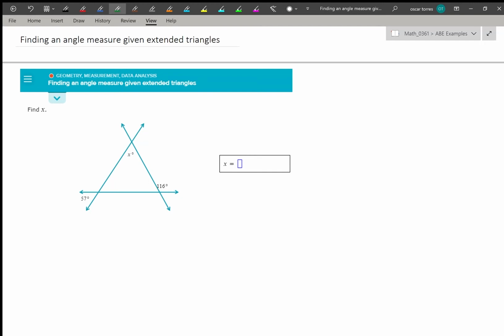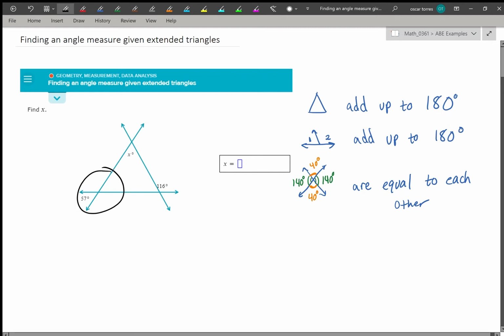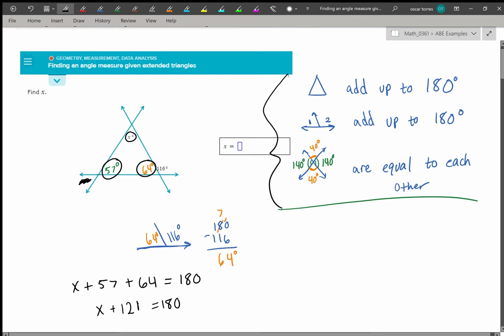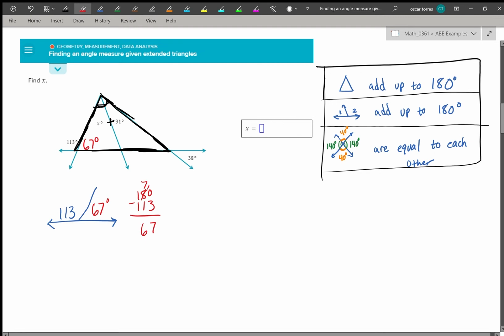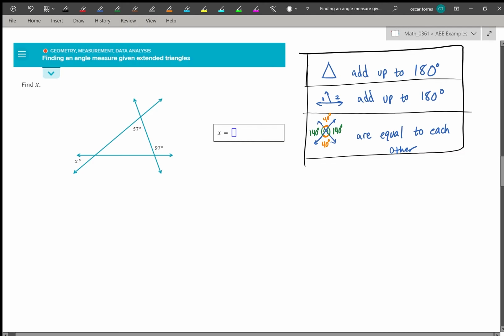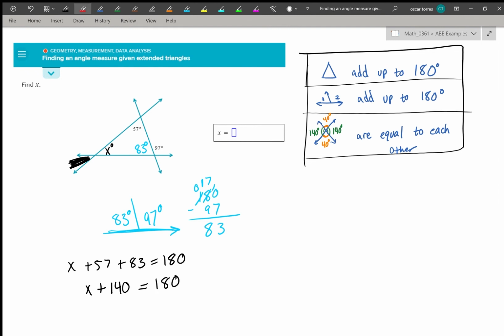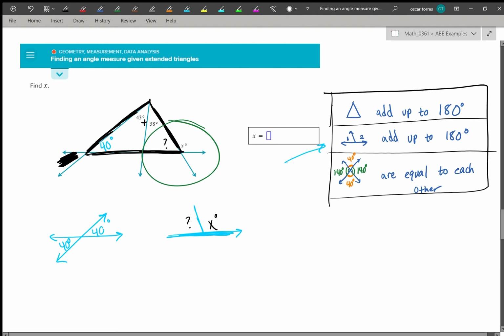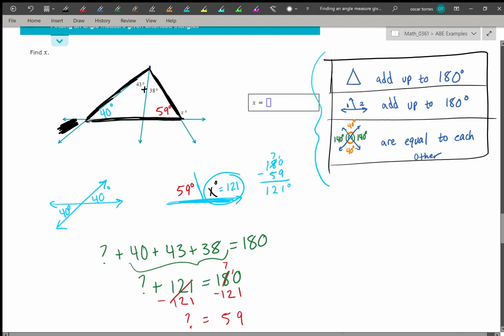Finding an angle measure given extended triangles